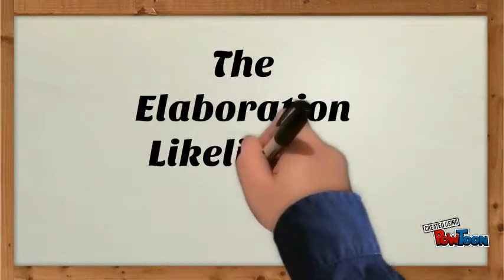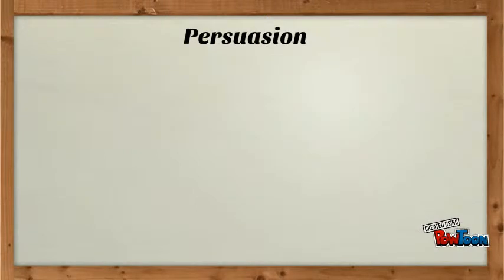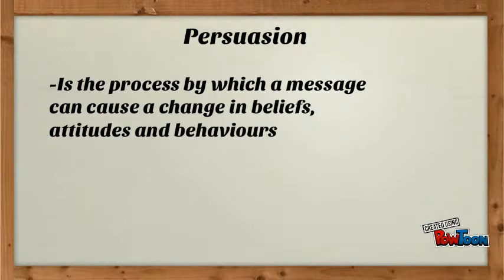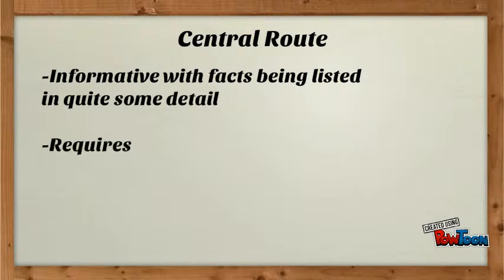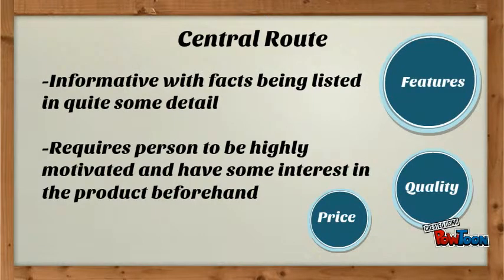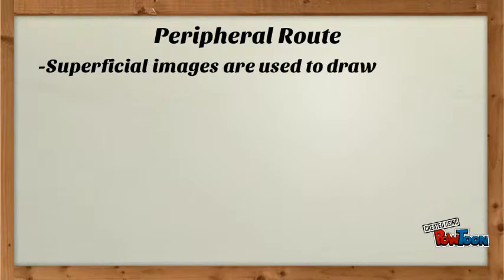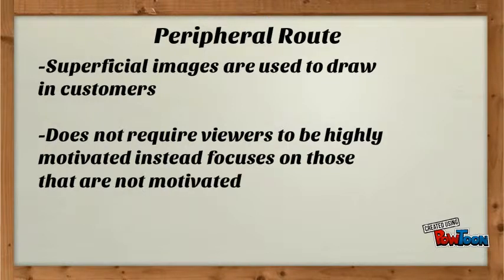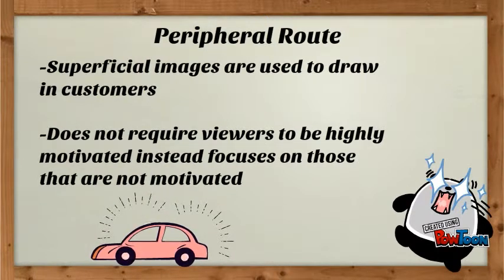The Elaboration Likelihood Model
This video clip was created by Simren as part of the course requirements for PSYC 1200 at Kwantlen Polytechnic University. This clip is published under a CC-BY-NC